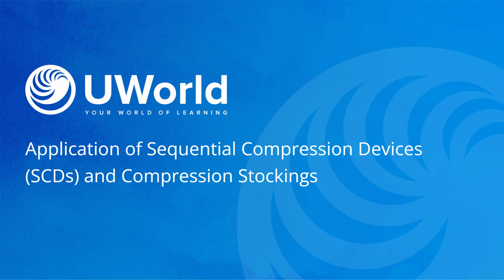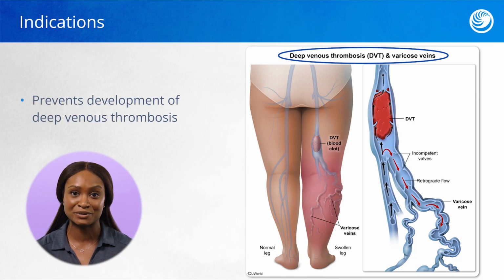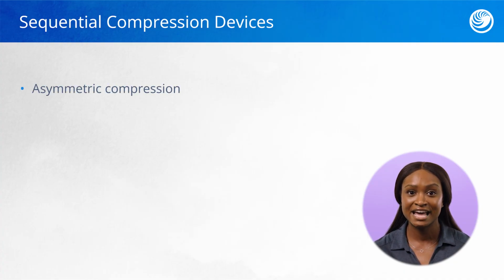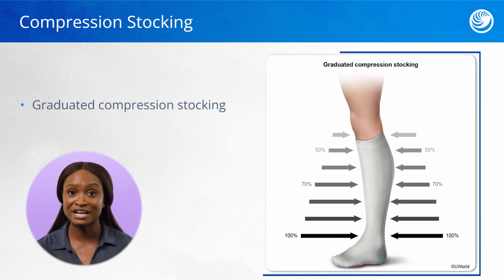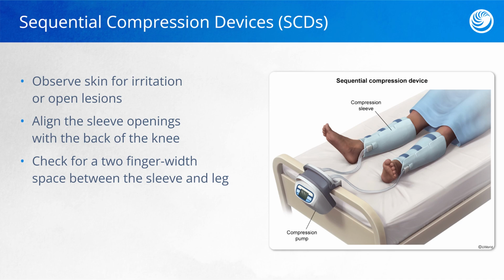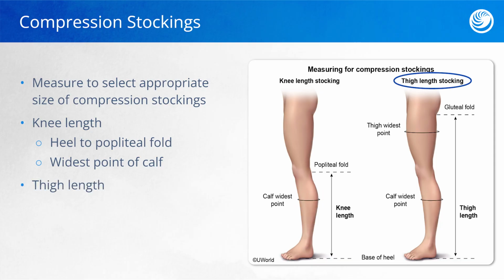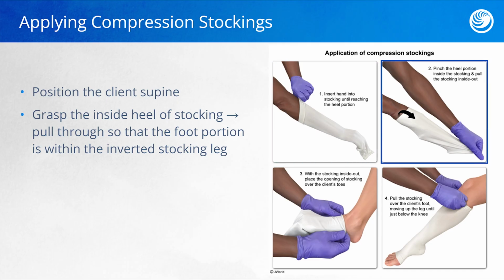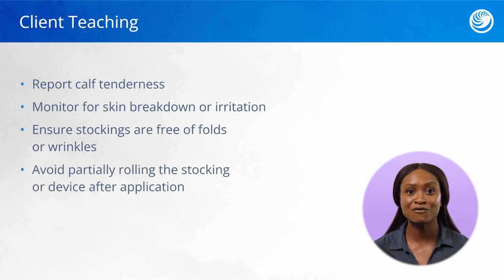application of sequential compression devices scds and compression stockings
The video discusses the application of Sequential Compression Devices (SCDs) and compression stockings
00:02
Opens in a new window, which are used to prevent thromboembolisms caused by decreased blood flow (venous stasis)
00:13

Causes of Decreased Blood Flow

Immobility, such as being on bed rest
00:28

Polycythemia, smoking, and diabetes mellitus
00:30

Irregular heart rhythms like atrial fibrillation
00:39

Indications for Use Applying compression improves blood flow through the veins back to the heart
00:44
Opens in a new window. Indications include:

Deep venous thrombosis (DVT) prevention
00:53

Post-operative prophylaxis for immobility
00:57

Stroke, venous insufficiency, and varicose veins
01:03

Sequential Compression Devices (SCDs)

An SCD machine pumps air through a sleeve, intermittently or sequentially, to an extremity
01:13

The compartments inflate to compress the ankle, calf, or thigh, mimicking the muscle pumping action to enhance venous blood flow back to the heart
01:21

SCDs can be used in different modes:

Asymmetric compression: Inflates only one area at a time (e.g., lower right leg, then upper right leg, then switching sides)
01:46

Circumferential compression: Allows even compression to the entire area (e.g., compressing the entire right leg, then the entire left leg)
02:00

Graduated compression: Inflates gradually, increasing pressure as it extends up the extremity and then gradually releasing the pressure
02:12

Applying SCDs

Skin check: Observe the skin for irritation or open lesions before application
03:01

Placement: Align the sleeve opening with the back of the knee
03:13

Secure wrap: Wrap the extremity securely, allowing two finger width between the sleeve and the skin for proper airflow
03:26

Power on: Attach the tubing to the unit and power on the device (a green light indicates it's on)
03:33

Wear time: SCDs should be worn when the client is stationary, such as in a bed or chair, but must be removed before ambulating
03:47

Compression Stockings There are two types of compression stockings
02:26
Opens in a new window:

Graduated Compression Stockings: Apply 20 to 40 mm of mercury pressure, gradually increasing with the most pressure at the furthest point from the heart
02:40

Anti-embolism Stockings: Apply 12 to 20 mm of mercury of pressure, with the greatest amount starting at the furthest point from the heart
02:51

Proper Fitting for Stockings Finding the right size is crucial to avoid obstructing venous return
03:58

Knee-length: Measure from the heel to the back of the knee and the circumference of the widest part of the calf
04:11

Thigh-length: Measure from the heel to the bottom of the gluteal fold, and the circumference of the widest part of the calf and the widest part of the thigh
04:22

Applying Compression Stockings Applying them before ambulation maximizes the effect
04:39

Position the client supine or sitting in a chair
04:54

Invert the stocking by grabbing the inside heel and pulling it out, leaving the end folded
05:01

Ask the client to point their toes and apply the stocking starting at the folded, inverted end
05:22

Pull the stocking up towards the upper legs, pulling it back out from the inverted position
05:28

Inspect for a smooth fit, ensuring there are no wrinkles, gatherings, or rolls
05:37

Client Teaching

Report calf tenderness as it can be a symptom of a DVT
05:49

Monitor for skin breakdown or irritation before and after application
05:54

Ensure the stockings are free of folds and wrinkles
06:00

Avoid rolling or gathering the stocking after application, as this can obstruct blood flow
06:06

Instruct the client to avoid crossing their legs, which decreases venous return
06:17

Encourage the client to elevate their legs when sitting to stimulate blood flow
06:26